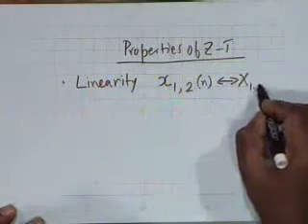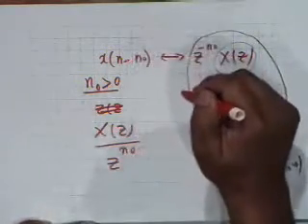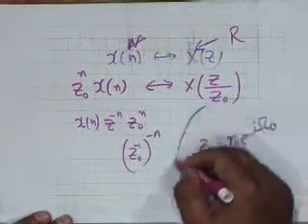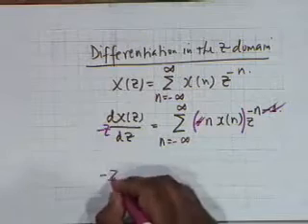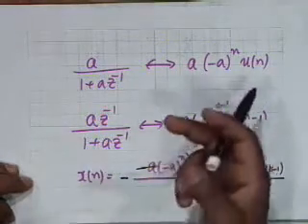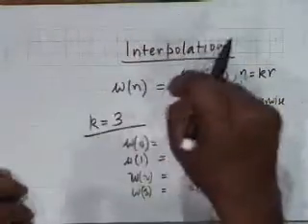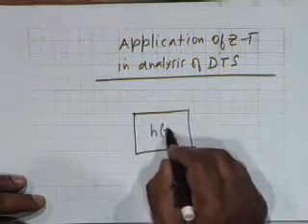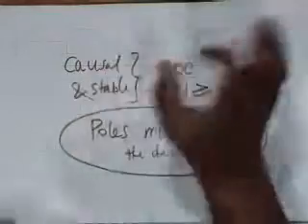L-30 Further Discussion on Properties of Z Transform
This Lecture on  Further Discussion on Properties of Z Transform